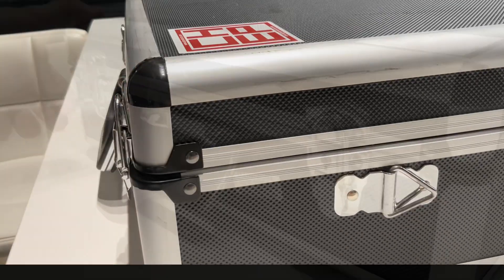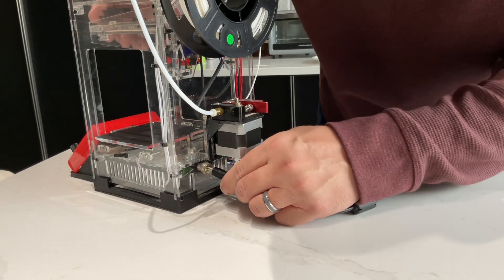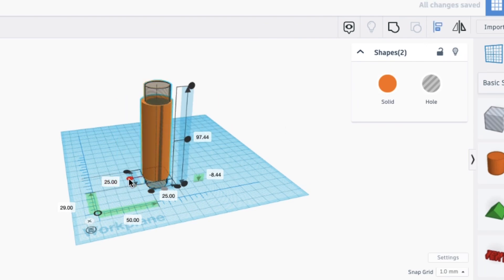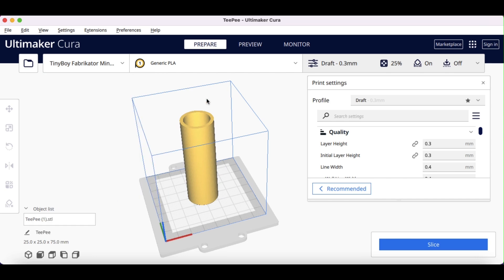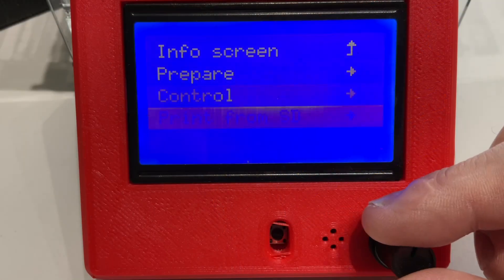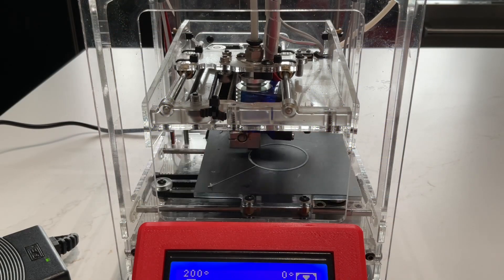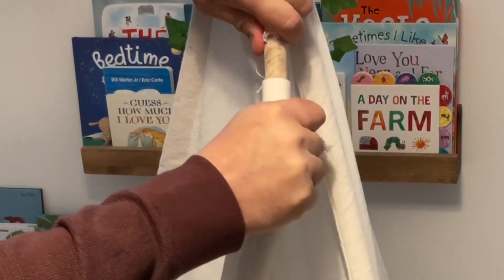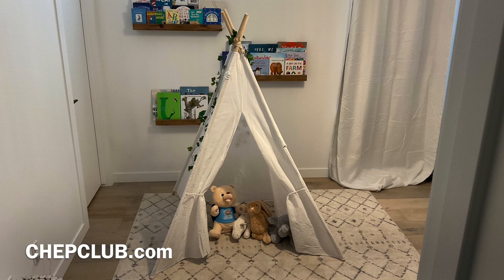Practical 3D Print to Save the TeePee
Chuck visits his grandson to fix his teepee with a 3D print. The dowel rod broke so Chuck designed a coupling to reconnect them in Tinkercad and printed the part on his portable Fabrikator Mini 3D Printer.

Note: Fabrikator Mini Printer used in this video is no longer available.
An alternative is the Ender 2 Pro.

Filament Friday E-Leveler 2 for Bed Leveling:

Filament Friday Tool Kit:

Nozzle Removal Tool:
1/4'' Socket

 Ender 3 Glass Bed:

Replacement Nozzles for CR10/Ender 3:

X-Axis Tensioner
Y-Axis Tensioner

Filament Friday Sticker:
Send Self Addressed Stamped Envelope to:
Electronic Products

Chuck's Arduino Book: